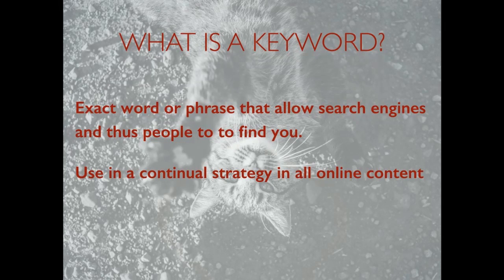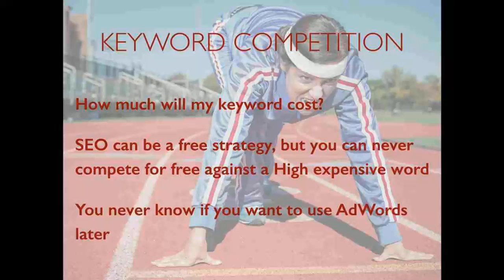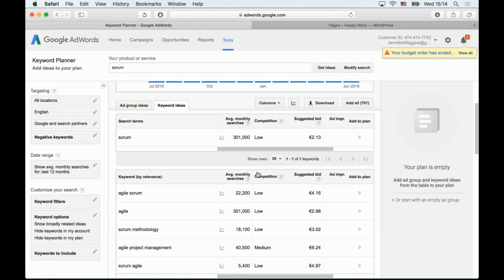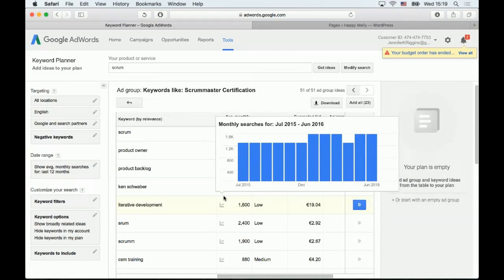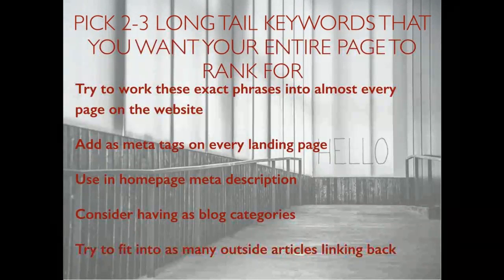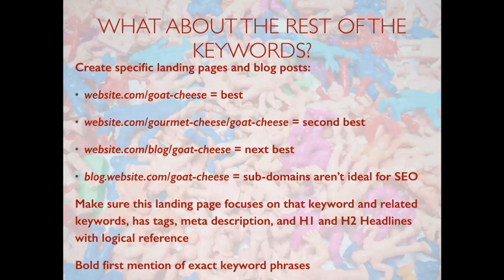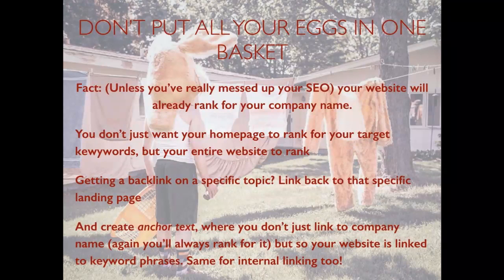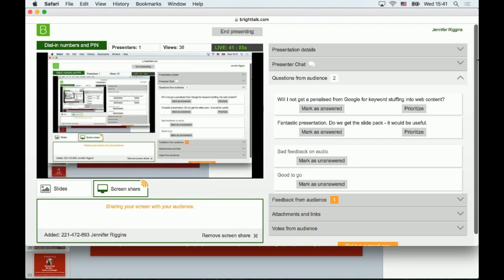How to market for Google and therefore your customers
Time and again I hear from so-called captains of their industries what they want to say about their products and services. As thought leaders, they use jargon and insider terms to sound like experts, but when you're doing that for website, that's ridiculous. If you want new customers to find you, you need to write for what they are asking Google. I would recommend signing up for Google AdWords before because this will be a hands-on demo of how to use Google Keyword Planner as the backbone of your online content marketing strategy, that will provide you with SEO success even if you never spend a buck on AdWords.

Workshop will include:
- basic explanation of What is SEO
- how to use the free Google Keyword Planner
- how to choose the low-hanging fruit keywords (low competition, higher volume)
- how to then apply those keywords, choosing 1-2 for across your entire website and then the rest for specific themed landing pages
- how H1, H2 headers, bullets, bolding, etc work
- backlink strategy - don't send all the juice to your homepage!